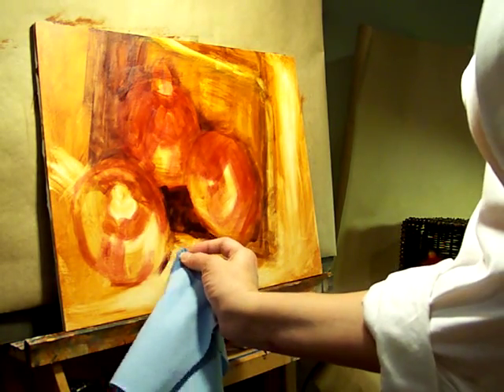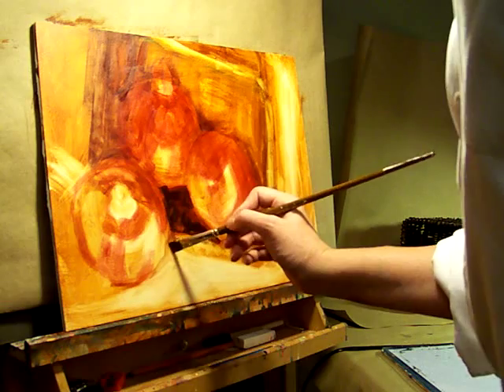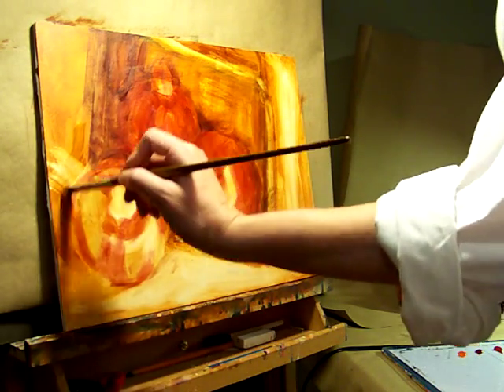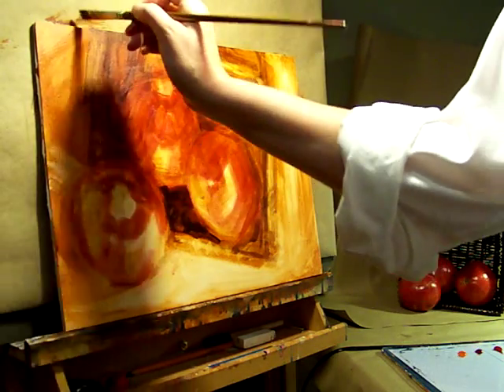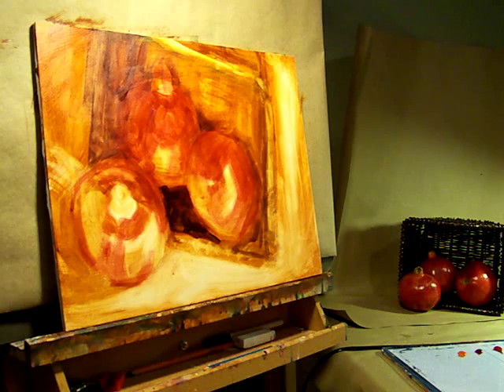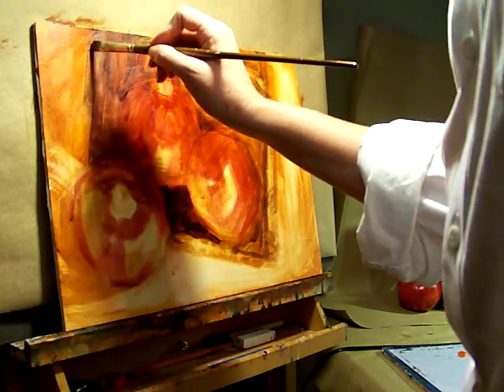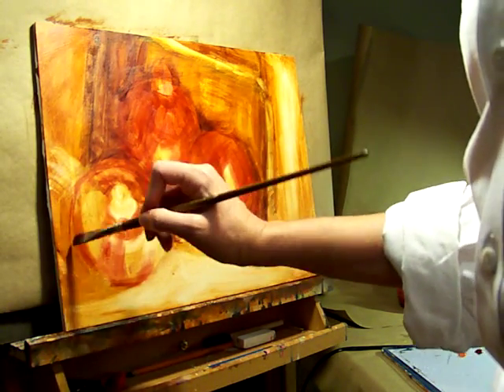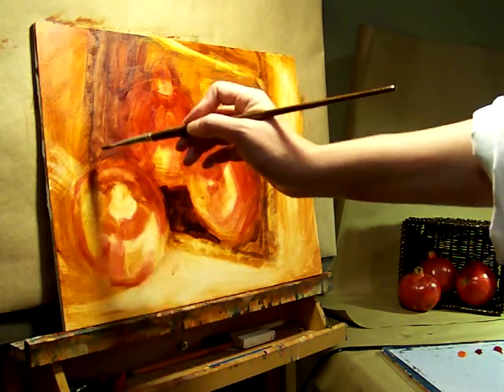Pomegranates Acrylic Painting Demo Session 4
Acrylic Painting Demo of Still Life by Celeste Vaught - Session 4